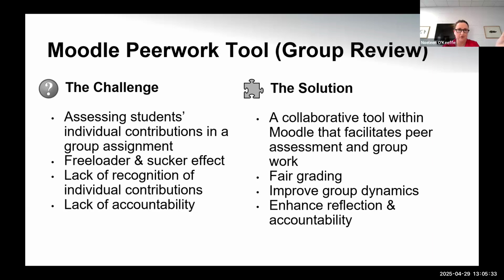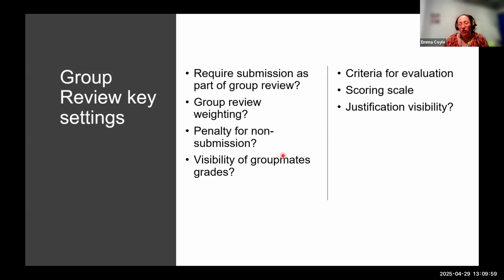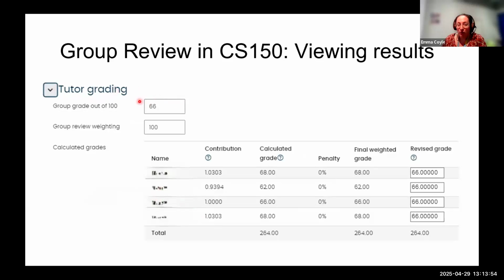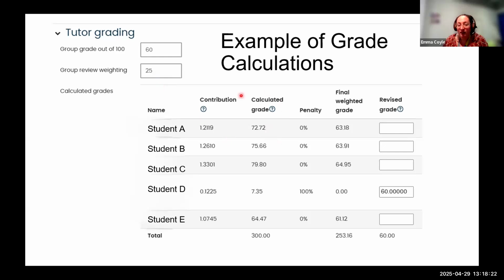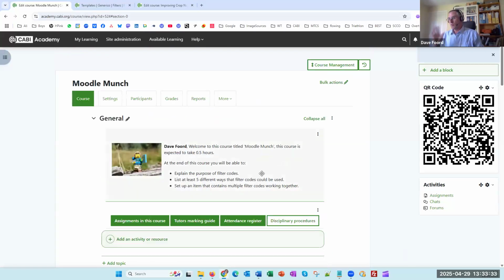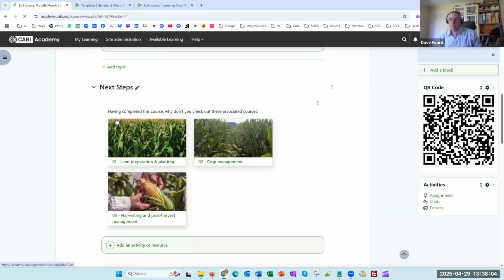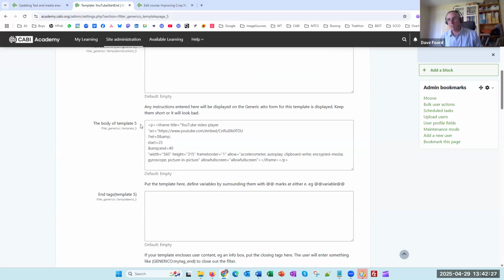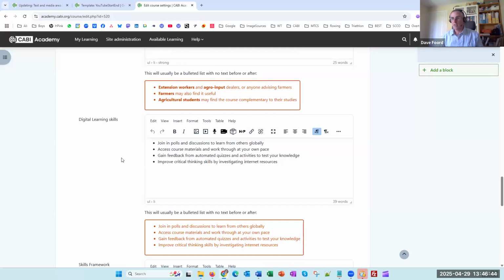MoodleMunch S5 Webinar 03 - a. Helping groups help themselves | b. Personalisation with filters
In this webinar, Dublin City University (DCU) and A6 Training delivered presentations:

1. DCU shared their experiences and insights of using a Moodle tool for students to rate each other’s performance in groupwork scenario, catering for individual contributions to a group output, and giving opportunities to voice issues with group dynamics (DigCompEdu competence 3.3 ‘Collaborative learning’)

2. A6 Training shared experiences of personalising the learning experience for students through the use of Moodle filter code and Generico filters (DigCompEdu competence 5.4 ‘Differentiation and personalisation’)

MoodleMunch is a lunchtime webinar series, led by Dublin City University and supported by the National Forum for the Enhancement of Teaching and Learning, in which members of the Moodle community can share knowledge, good practice and innovations from their own institutions. It is an opportunity to learn from one another, get a flavour of Moodle activity taking place across institutions chew the fat, digest interesting developments and munch on ideas!

In keeping with Moodle’s mission to empower educators, each webinar will explore Moodle innovations and stories that support the development of educators’ competencies on the European Framework for the Digital Competence of Educators (DigCompEdu).